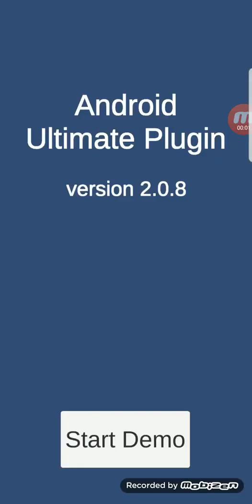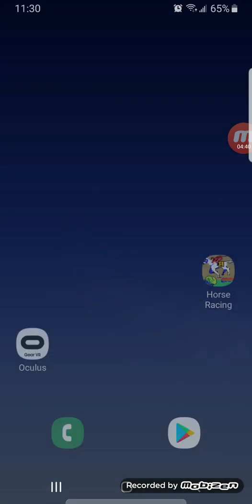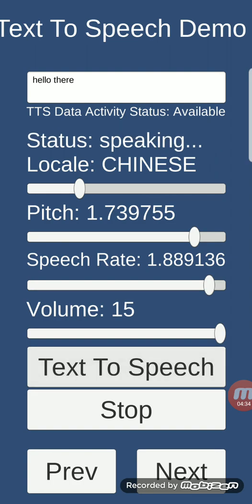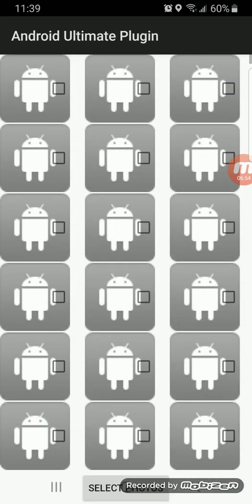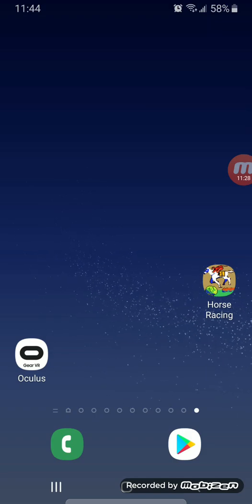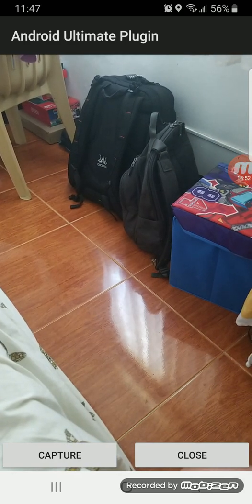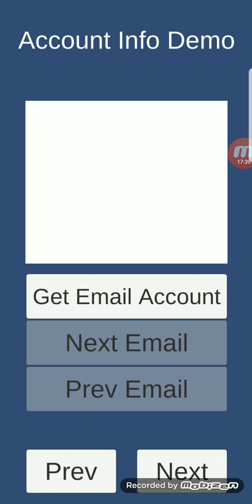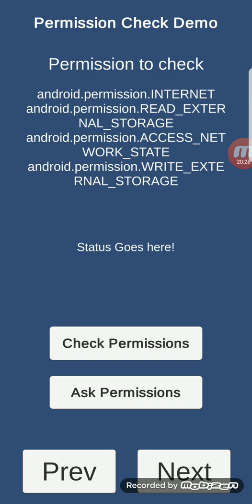Android Ultimate Plugin Features Version: 2.0.8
Android Ultimate Plugin Features Version: 2.0.8 , on this video we will show you some of the features that we have on Android Ultimate Plugin for Unity, our plugin is active and we will add more features in the future. Android Ultimate Plugin works on the Latest Unity3D which is 2019.3 versions and above.

 Features:
Tools
    Local Notification
    Audio Recorder  with pitch control
    Vibration with Pattern control
    Flash Light
    Camera for capturing photo with share
    Alarm Clock
    Get Image with crop functionality and share
    Get Image/Images
    Send and Receive SMS
    Access to Android Shared Pref (Save and Load Data)
    Share Image or Text
    Check and Ask Permissions
    Check If App is installed or not using package name
    Open Googleplay Play Store using package name

Speech Recognizer
    Speech Recognizer with partial results Basic, beep or no beep
    Speech Recognizer with partial results, with extra locale, beep or no beep

    Text to Speech Basic
    Text to Speech with extra locale
    Text to Speech with synthesize to file

Access to Android Native IU
    Rate US
    Alert
    Loading
    Show toast message

Location Information
    Longitude
    Latitude
    Altitude
    Speed
    Bearing
    Accuracy
    Distance in Meters
    TimeStamp
    Nmea

Battery Information
    Battery Life Percentage

Android Information Basic
    Time
    PackageName
    Version

Android Information Advance
    Android Id
    Android Secure Id
    Telephony Device Id
    Telephony Serial Number
    Advertising Id
    Unique Id
    Check if the device has sim or not?
    Get Email Accounts on the device

Connectivity Information
    Is Mobile Connected?
    Is Wifi Connected?
    Wifi Ip
    Wifi Signal Strength
    Wifi SSID
    Wifi BSSID
    Wifi Rssi
    Wifi Speed

Extras
    Get Finish Activity
    Share Existing Texture Demo
    Download Image from anywhere from web and share demo

New Features:
    Check Permissions using Packagename
    Ask Permission using Packagename
    File Picker get filepath for image, audio and video

New Tools:
    Find Missing scripts
    Download Depencies Library